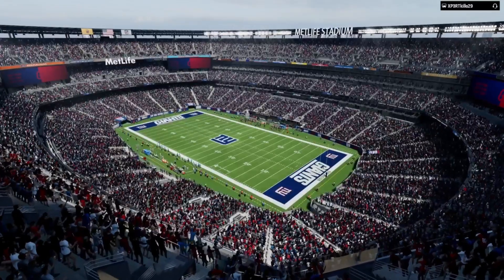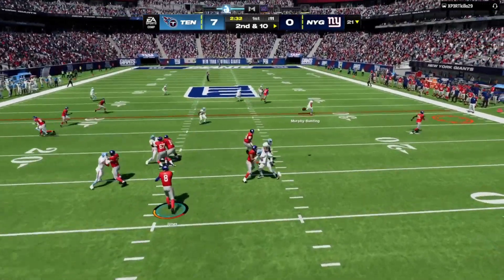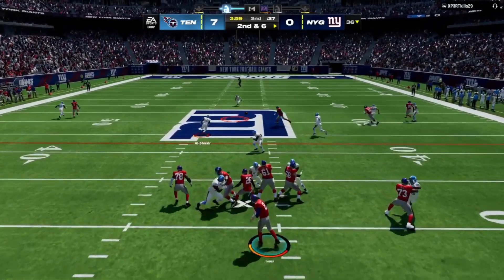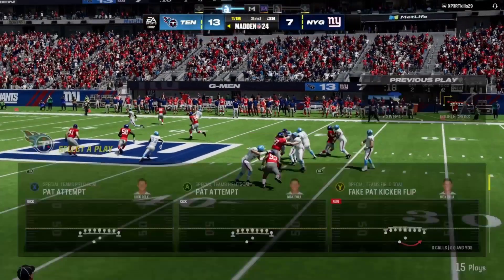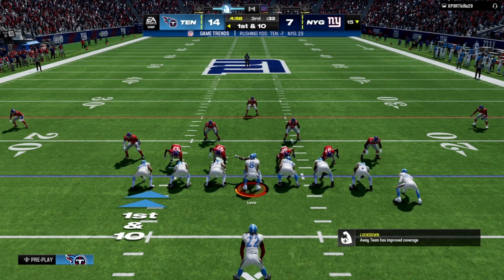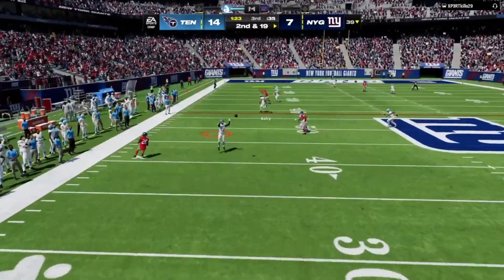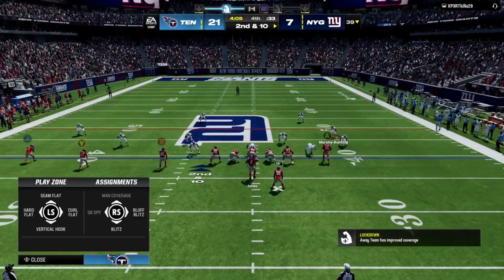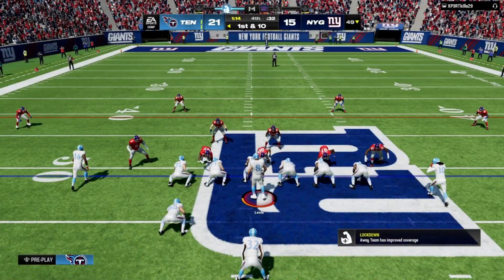Titans at Giants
Xbox Series X game play